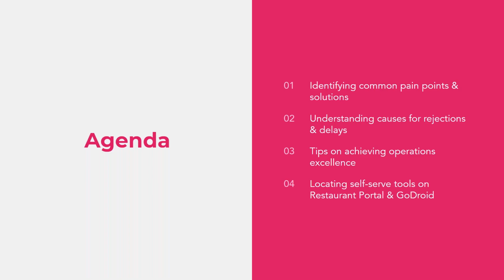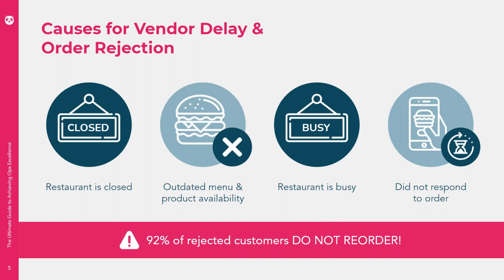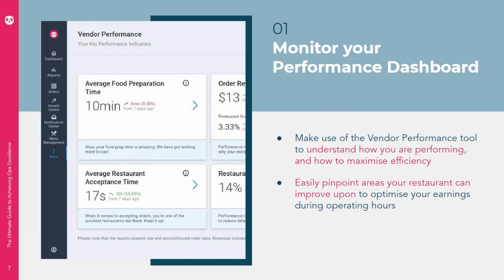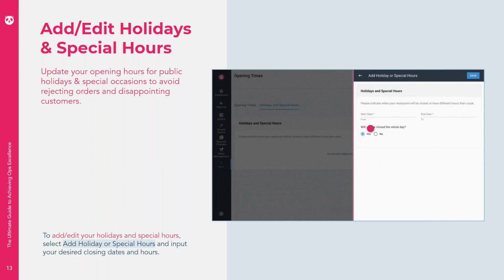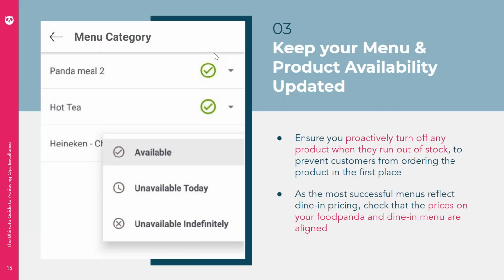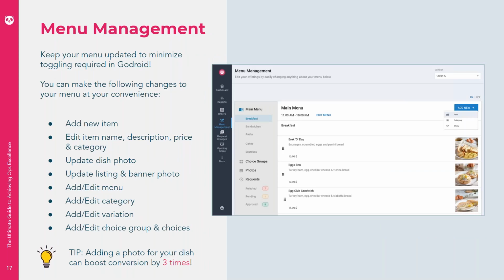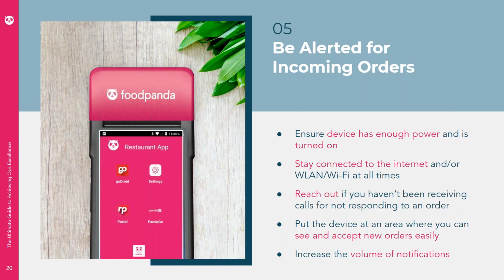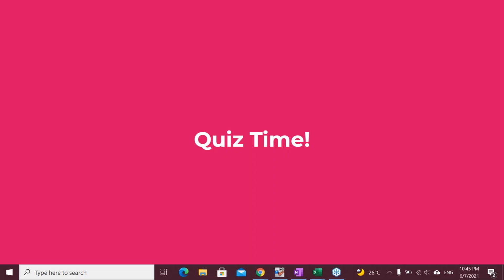[MY - EN] Optimize your business operations!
1. How to prevent penalty charges from rejecting orders
2. How does operating in a more efficient manner lead to a higher reorder rate
3. How to tap on existing foodpanda tools to drive sales